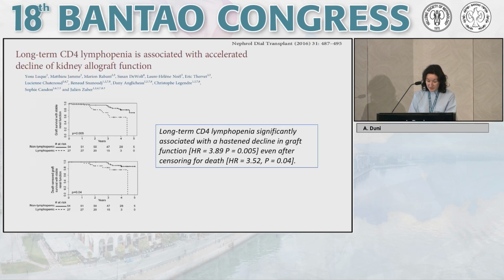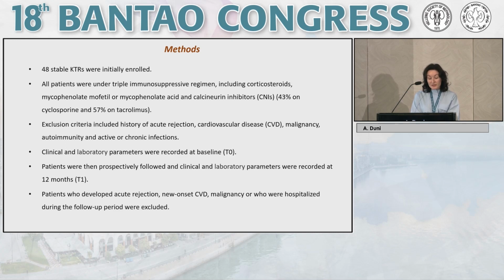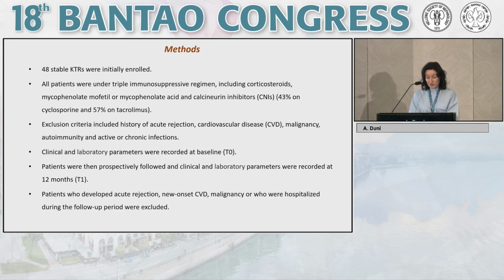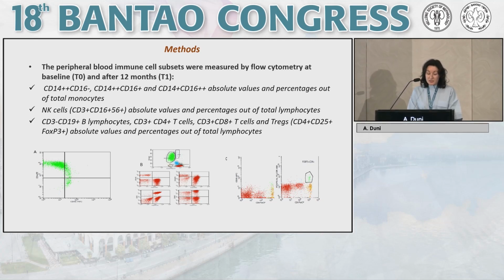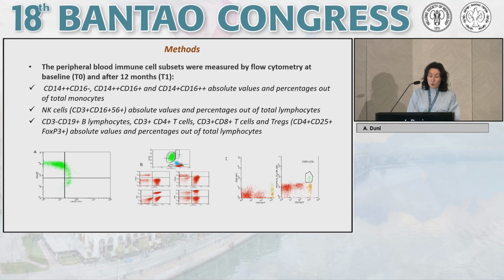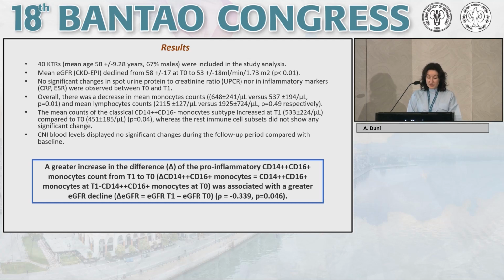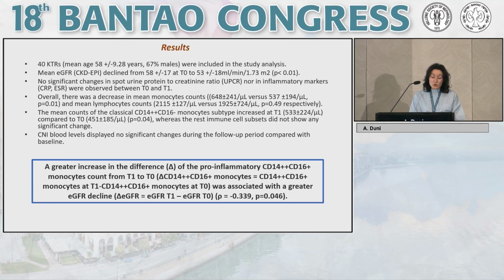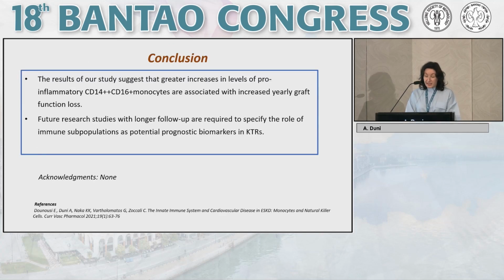BANTAO A day 1 A Dun